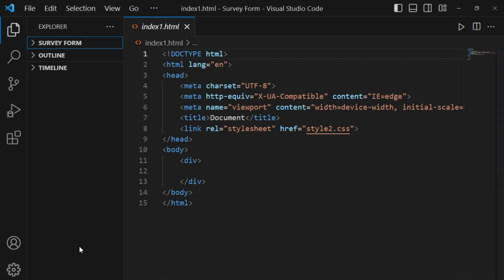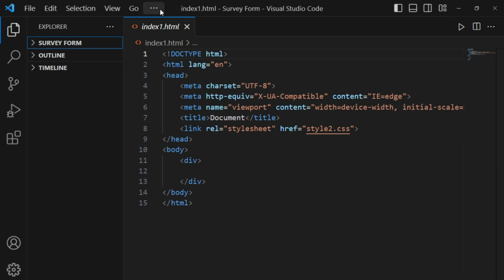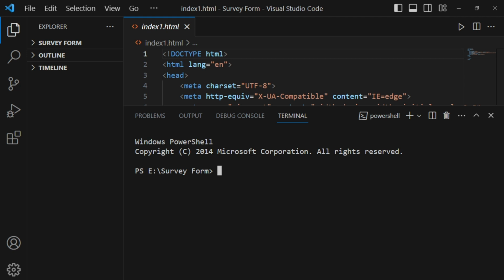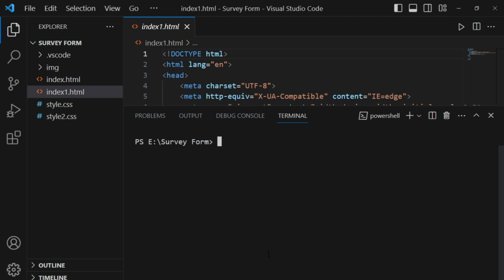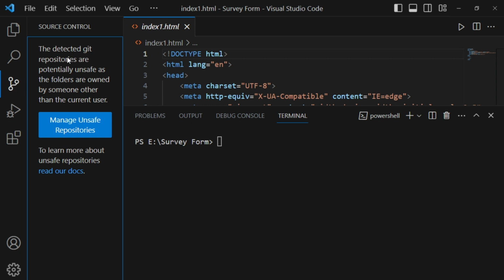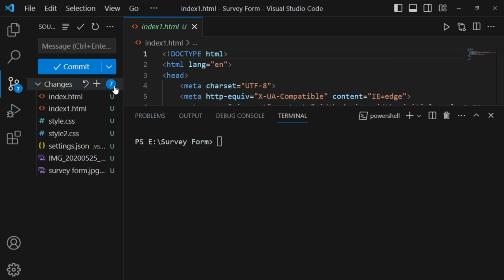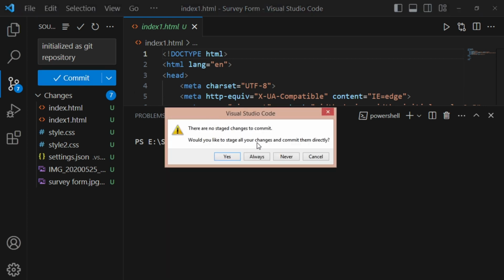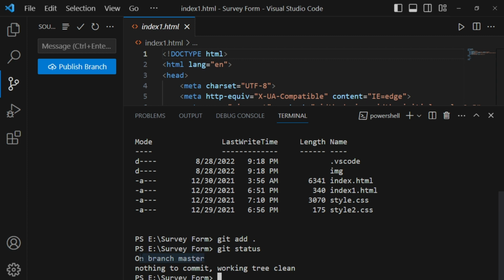How to Initialize your project as a git repository git for Beginners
This video will give you a step-by-step guide on how to initialize your project as a git repository.